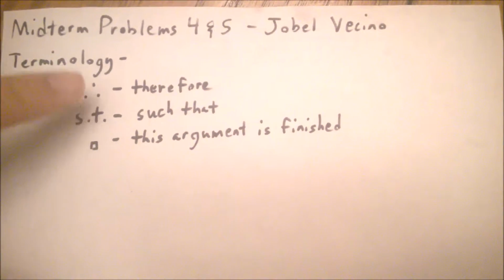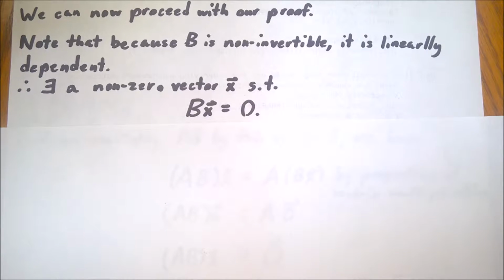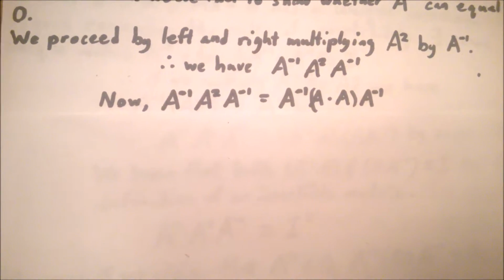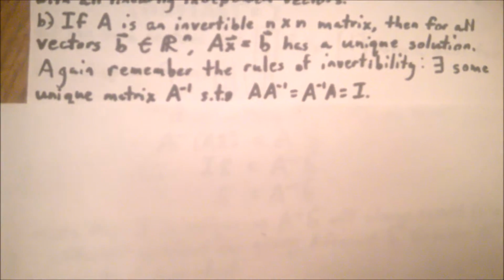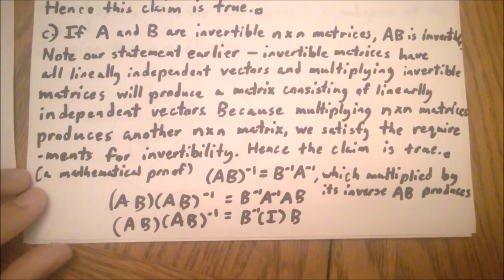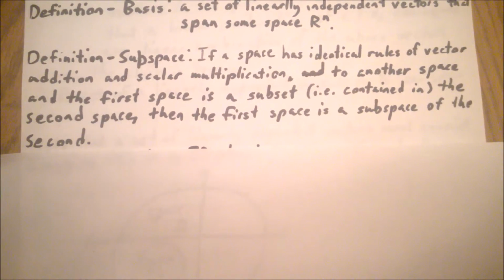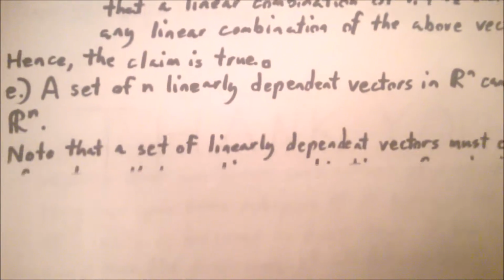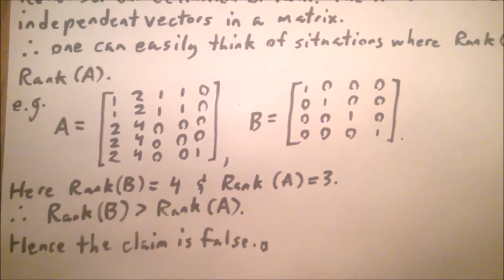EE16A - Midterm 1 Problem 4 and 5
Problem 4 and 5 for Midterm 1.